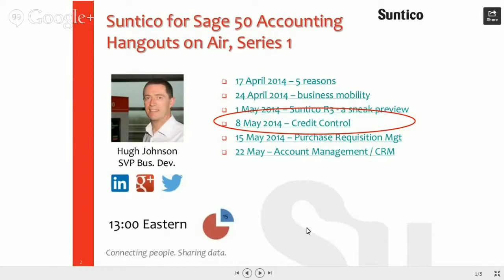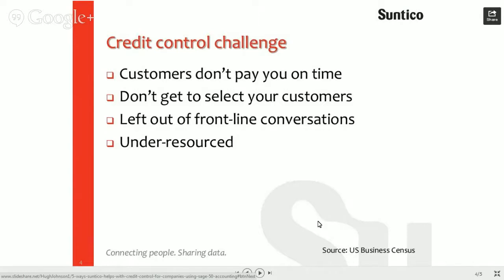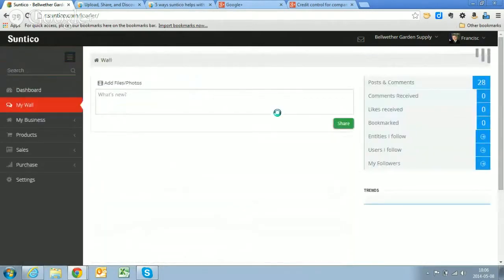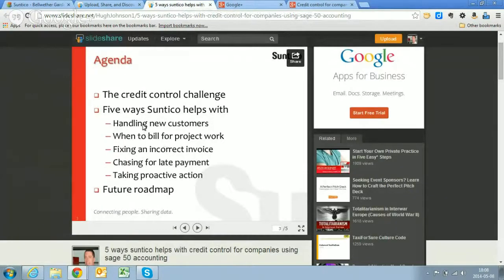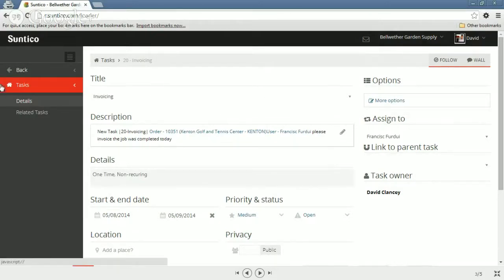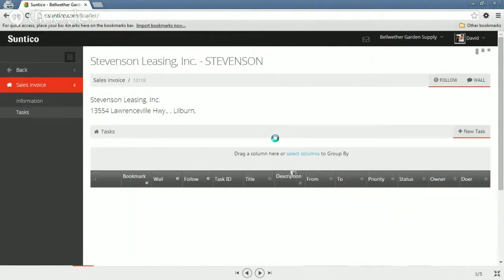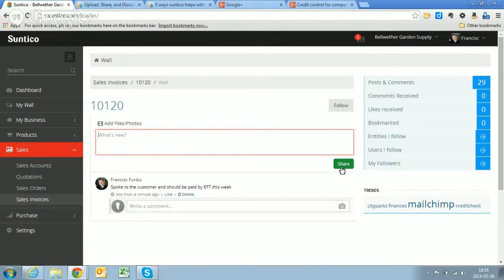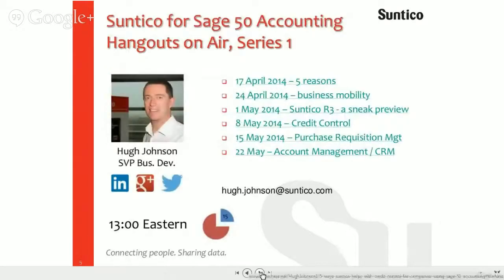Credit control for companies that use Sage 50 Accounting (Sage Peachtree Accounting)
Streamed live on May 8, 2014
A 15-minute overview of how companies that use Sage 50 Accouting (Sage Peachtree Accounting) can improve credit control with Suntico